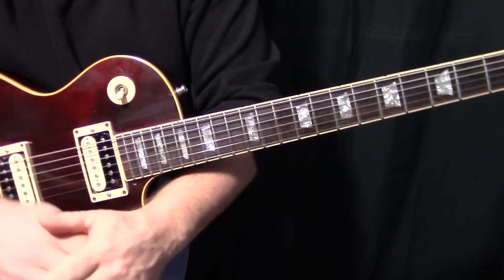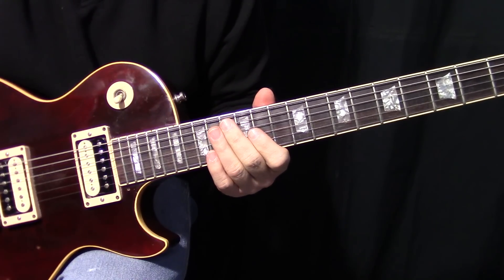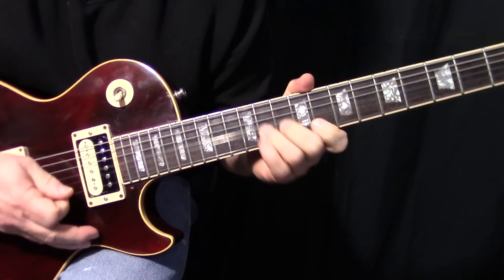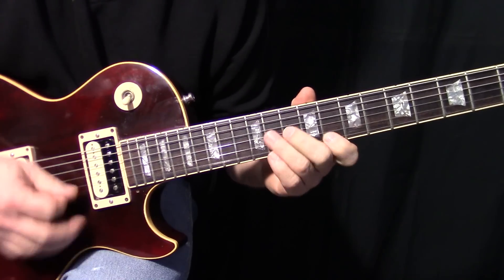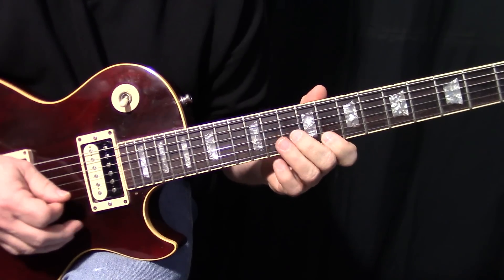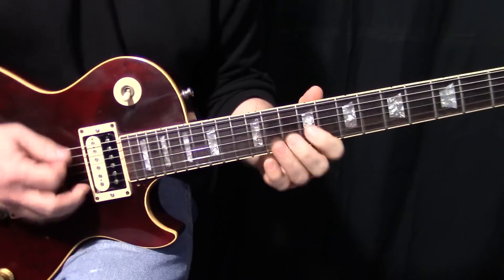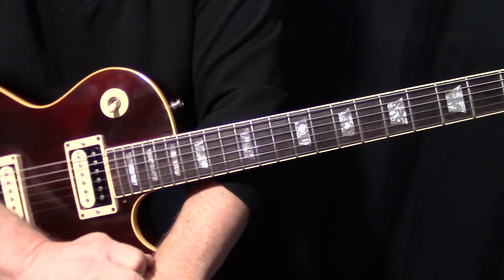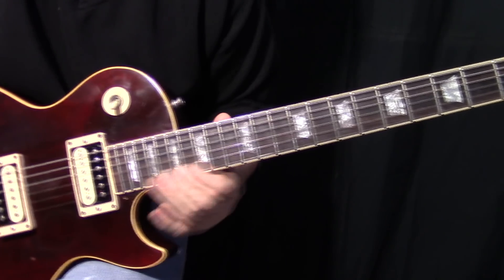Gary Moore Inspired fast pentatonic lick lesson 2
This is the 2nd of 3 videos of Gary Moore inspired fast pentatonic blues licks.